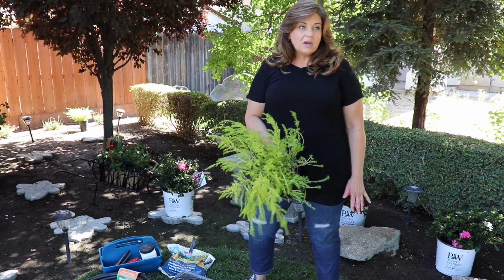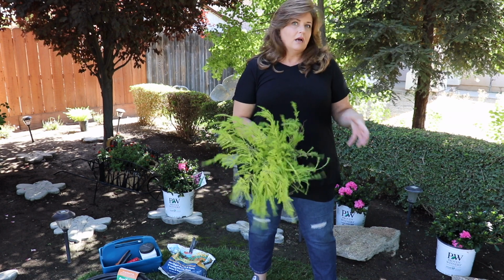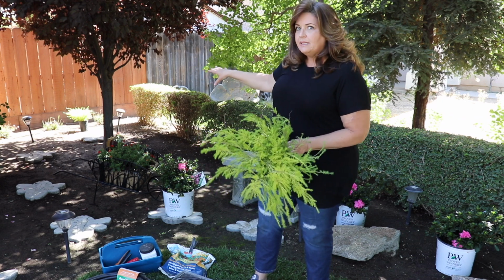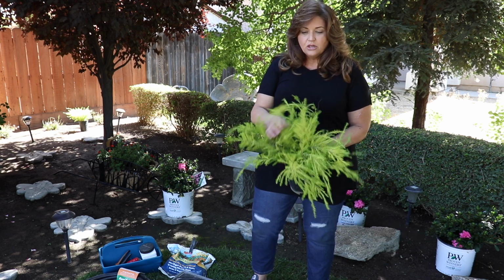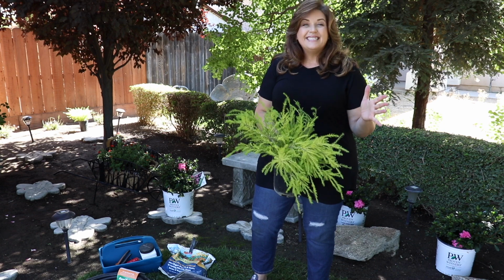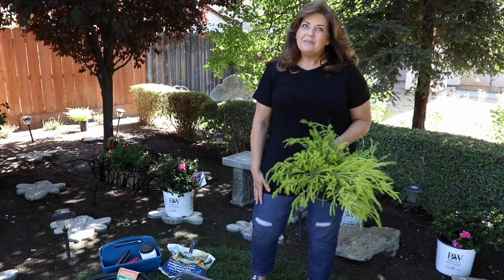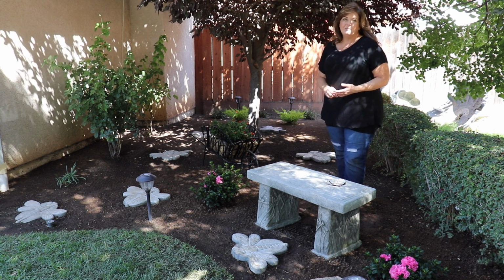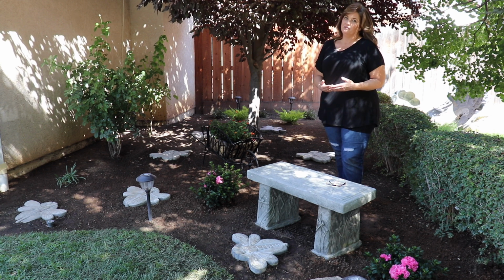Proven Winners Pink Double Azaleas 🌸🌿 ~ birdhouse garden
I planted Proven Winners Pink Double Azaleas in my Mom's front garden and some Coleanema Sunset Gold. They're gonna add evergreen interest in her garden.